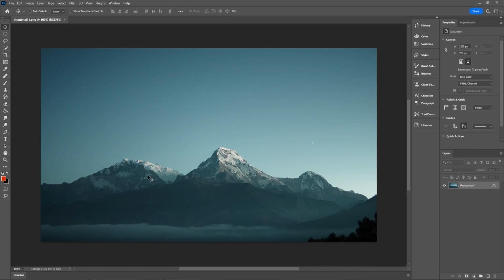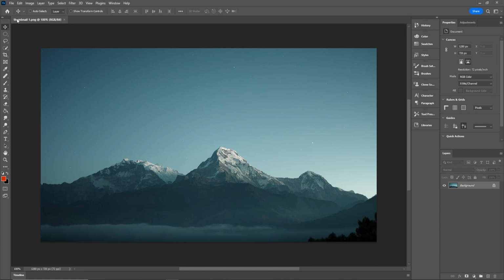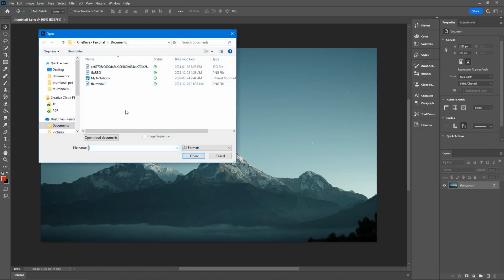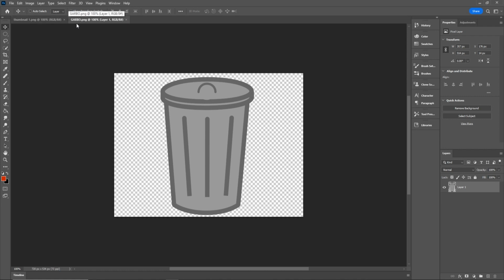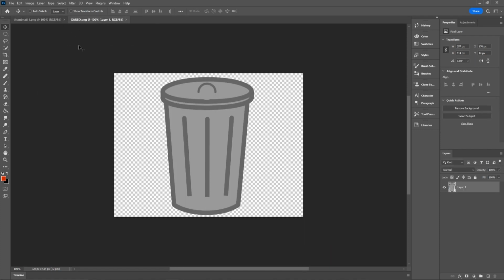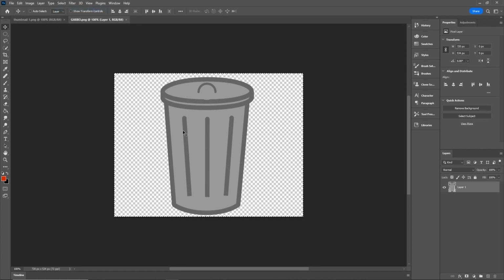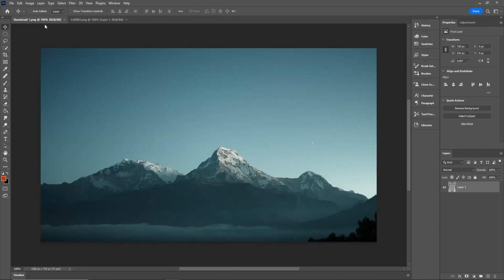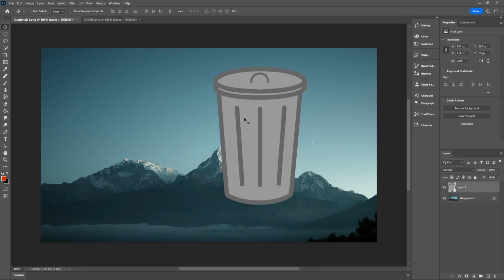Insert an Image in Photoshop Tutorial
Hi everyone, Today's tutorial is How to Insert an Image in Photoshop.